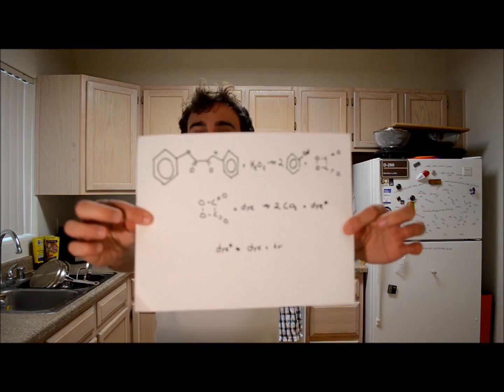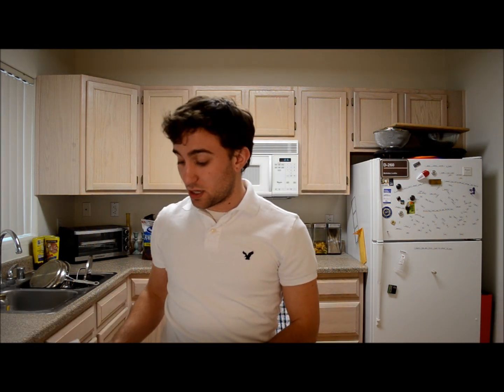Science: Chemiluminescence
Chemiluminescence with some chemicals and stuff